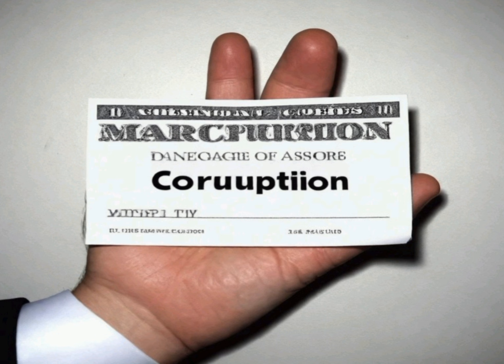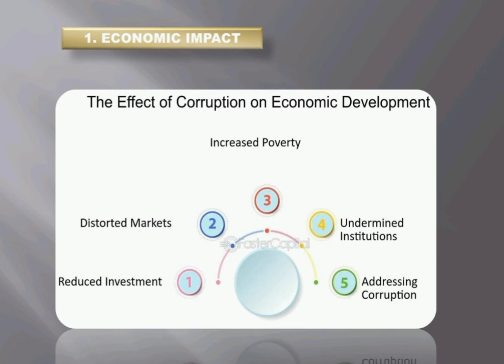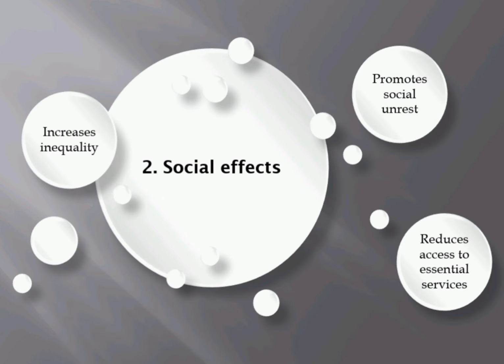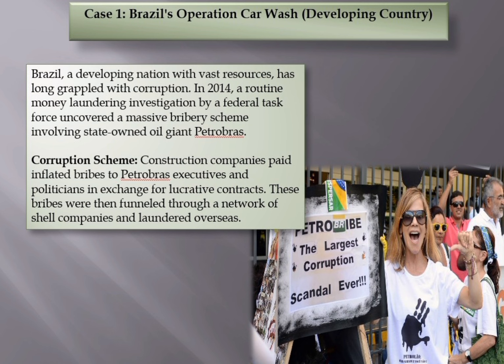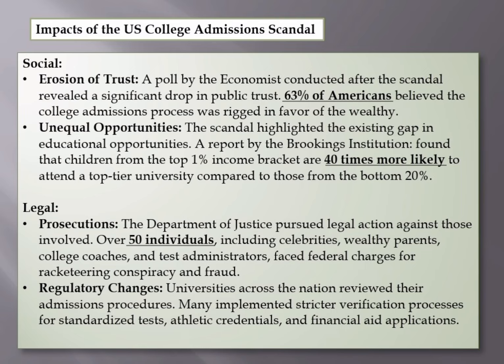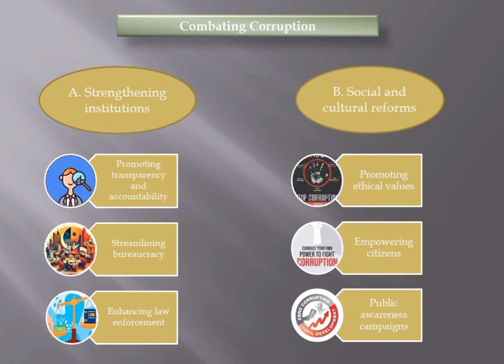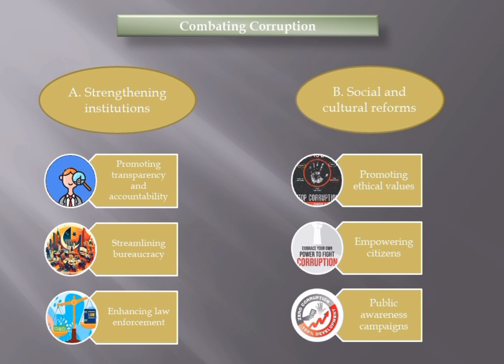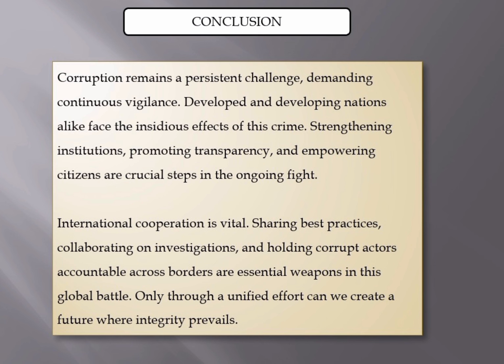Student led presentation on corruption by Eman Naveed, Mariam qadir, Dania Ali, and Abdul Ahad Alam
This student led presentation provides a detailed information about definition and types of corruption along with its economic and social impacts on society.